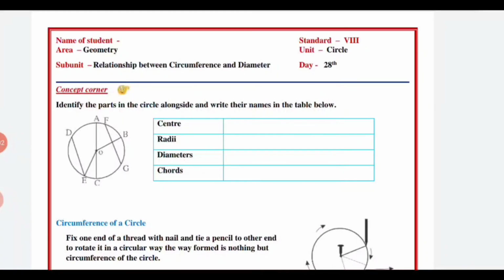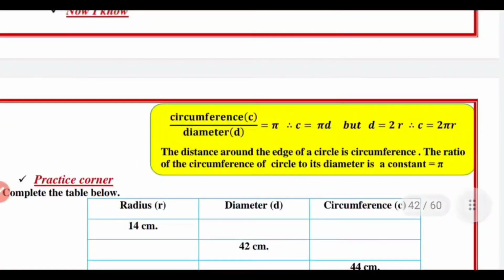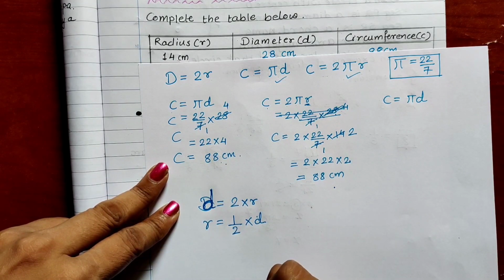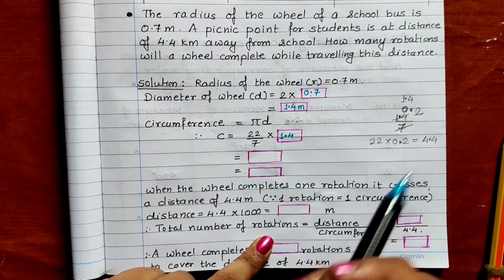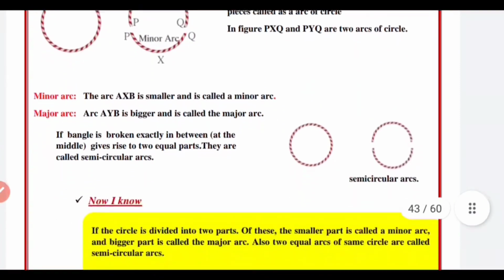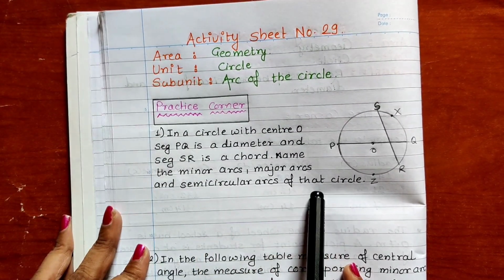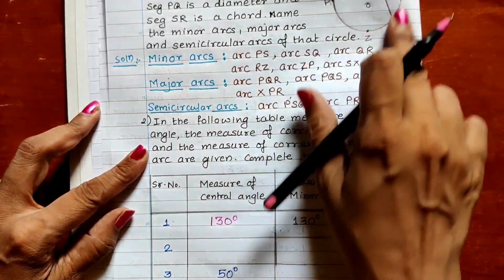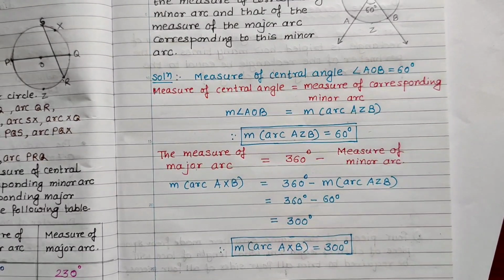Std-8th#Bridge Course#Day 28 & Day 29#Sub-Maths#Maharashtra State Board